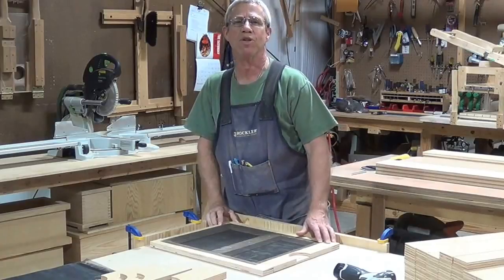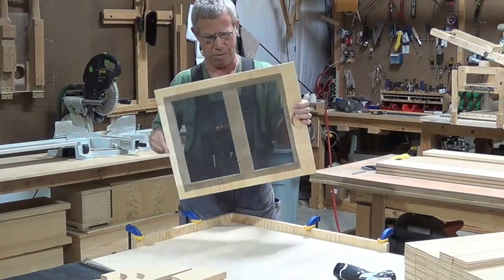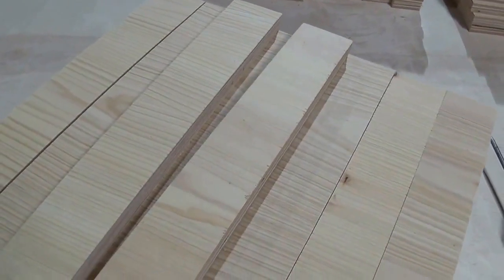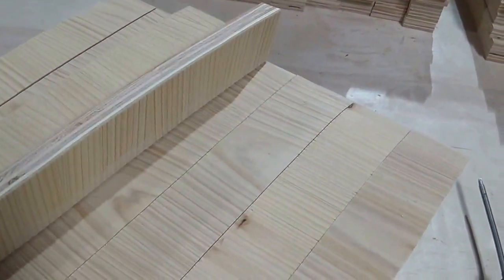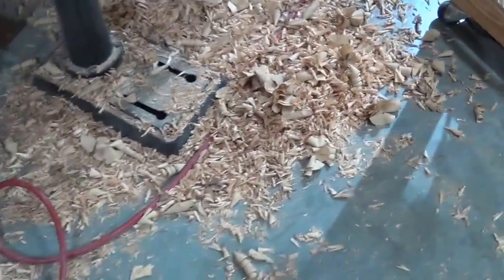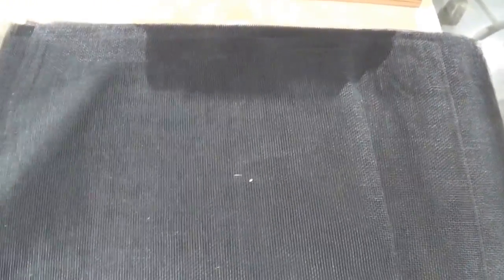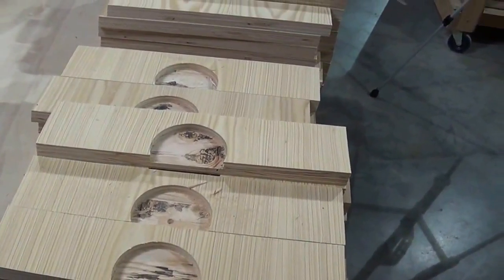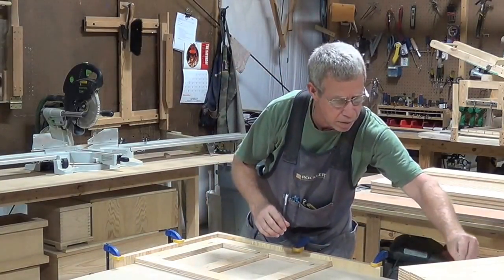Mr. Ed builds double screen dividing boards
This video is about Mr. Ed building double screen dividing boards at the wood shop.